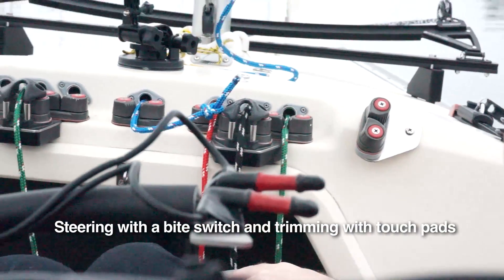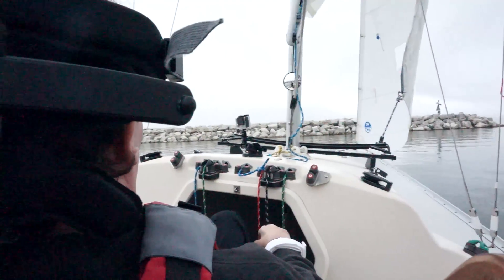The Hero In Heronemus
On September 4, 2015 Steve Heronemus, who has lived with Lou Gehrig's disease for over 10 years, sailed solo for nearly 2 hours in a SONAR off the shores of Sheboygan, WI.  Steve has progressively lost the use of his arms and legs but on this day, he sailed again. With only the use of his middle left finger and the ability to slightly push his upper right shoulder, Steve steered a SONAR using a bite switch and trimmed sails using two touch pads.  The system was a collaboration of SEAS, Harken Inc and Steve Heronemus who worked for nearly 8 months to design and develop. Rich Reichelsdorfer, Nick Chadwick, Matt Wierzbach and Steve Orlebeke were key players on the project.
Tryg Jacobson, or Jake's Cafe Creative Community was the project coordinator.